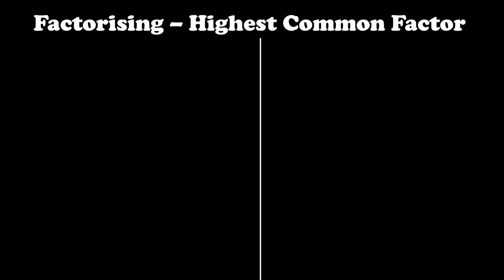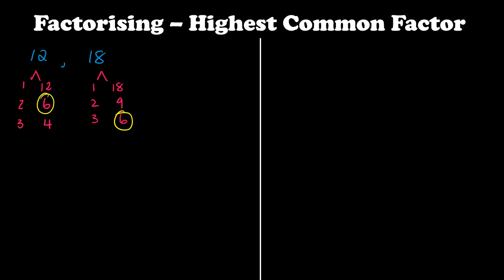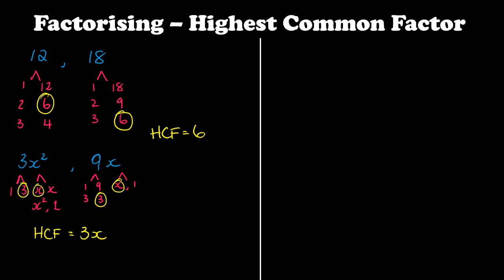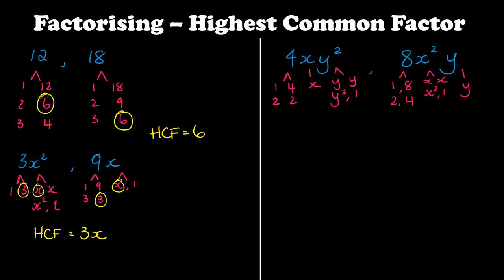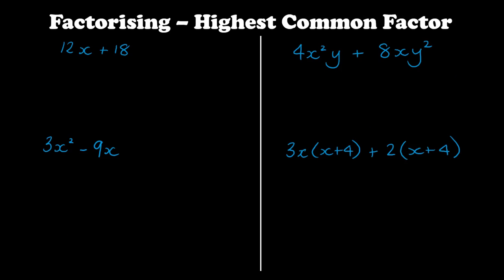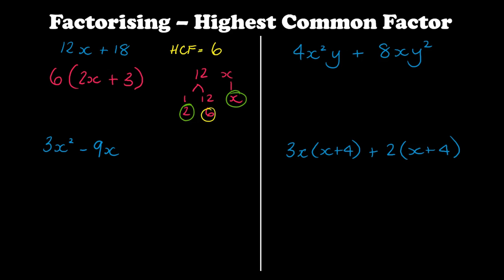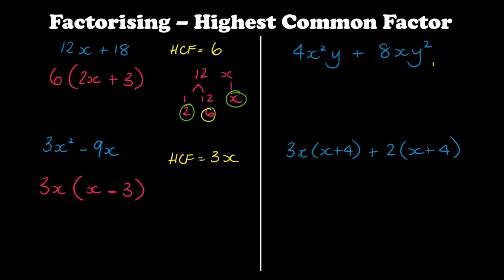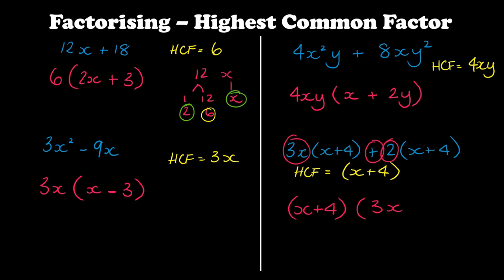factorising HCF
Factorising by taking out the Highest Common Factor. This video also begins with a basic review of finding common factors of two terms.